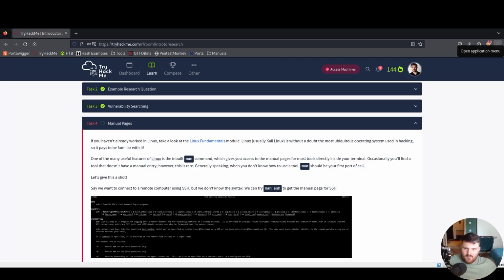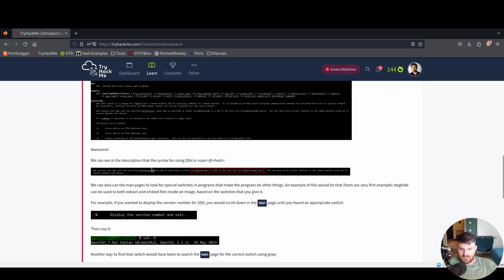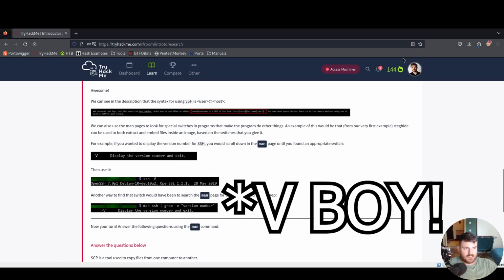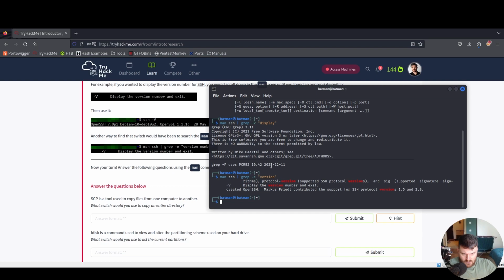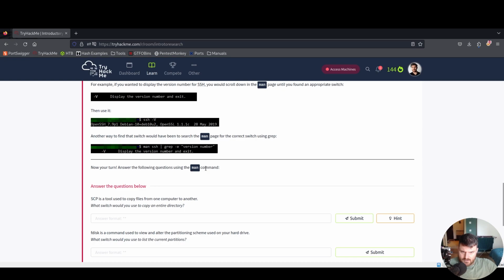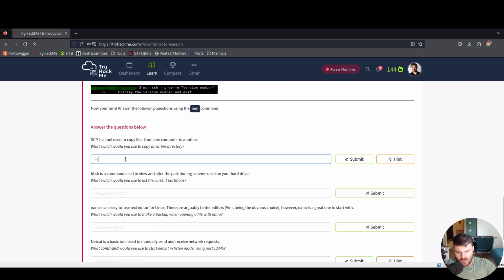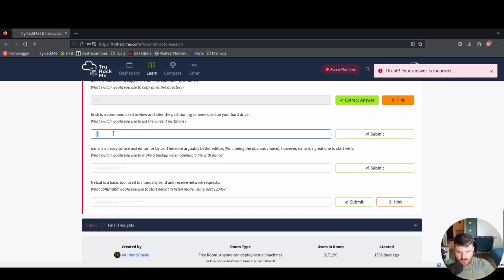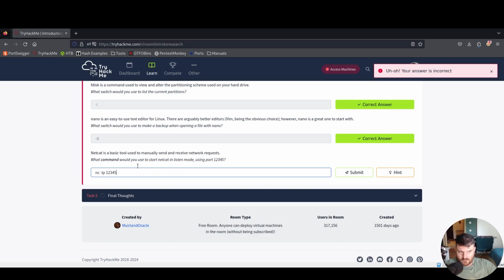Manual Pages | THM Series: Introductory Researching #4